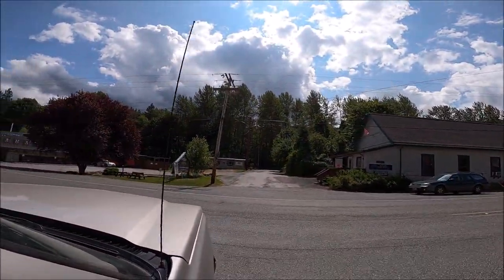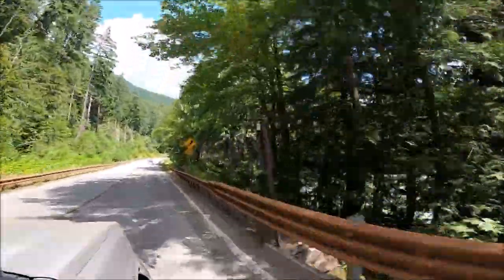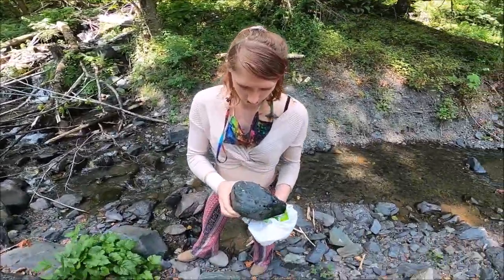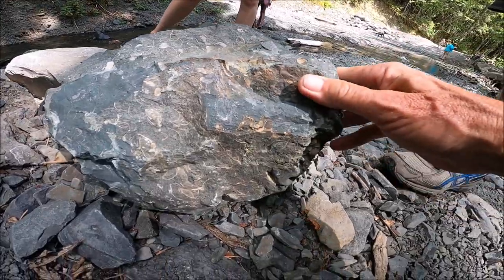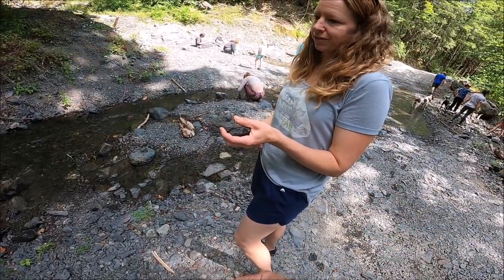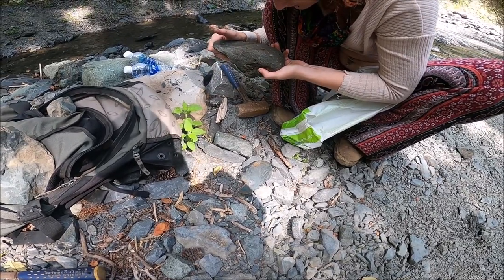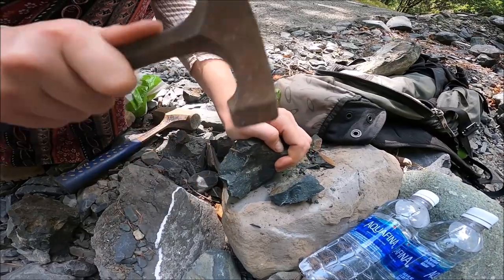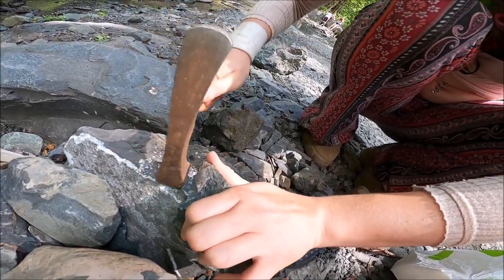🦪Clam & Other Marine FOSSILS! - Fossil Creek Washington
Our recent outing to mile marker 38 on the 542 east at Fossil creek. We collect some Clam and other marine fossils.
Please subscribe to our channel, if you liked a video give us a thumbs up so we know, and check out our other videos to see more of our adventures in the woods! ⇩ 💎
💎ONLINE STORE - Minerals, Merch, & More

Facebook Groups: Stoned Rockhounds,  &  Vuglife

If you love watching my videos and living vicariously through me, and would just like to support me, or treat Mac 😉 below is a link to my PayPal for donations!